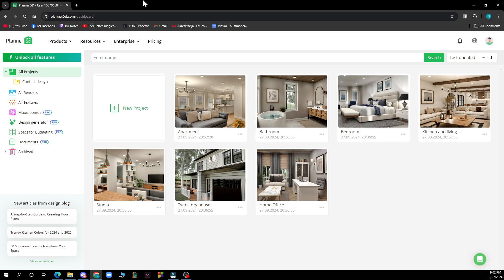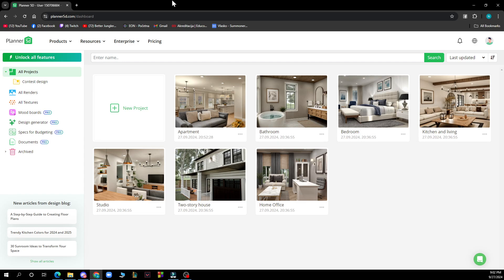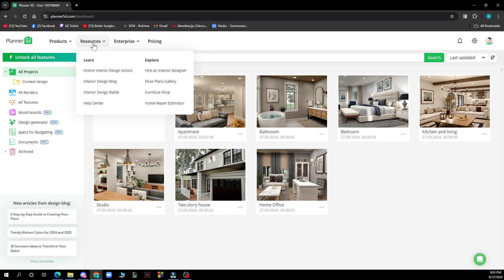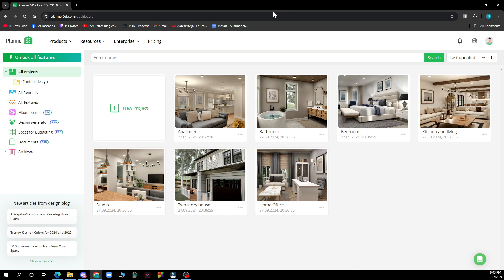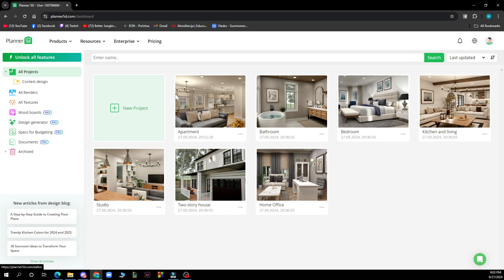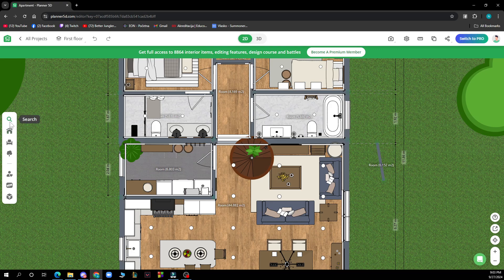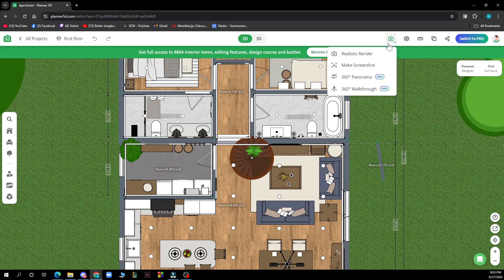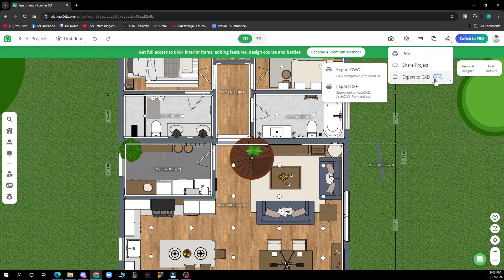How To Save a Project in Planner 5D (Easiest Way)​​​​​​​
In this video I will show you How To Save a Project in Planner 5D. It would be good if you watch the video until the end so that you don't miss important steps.